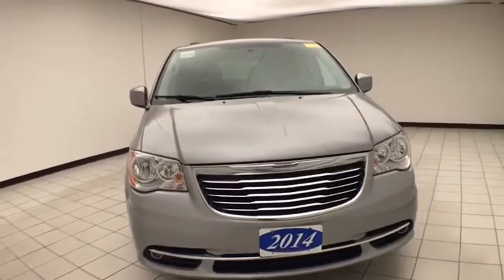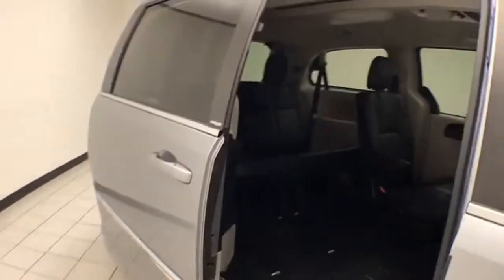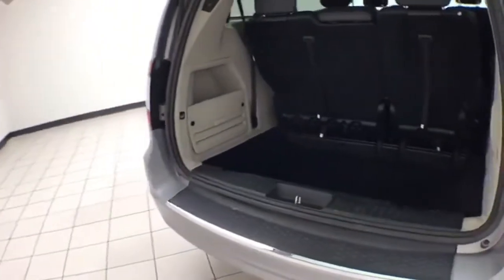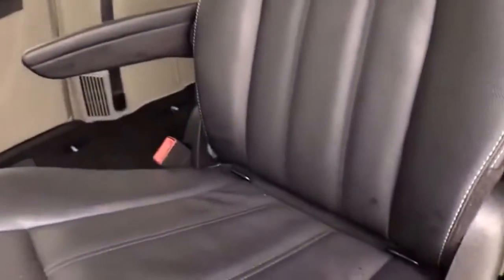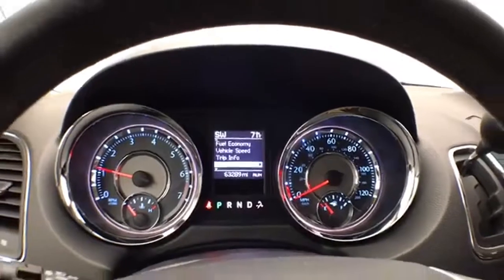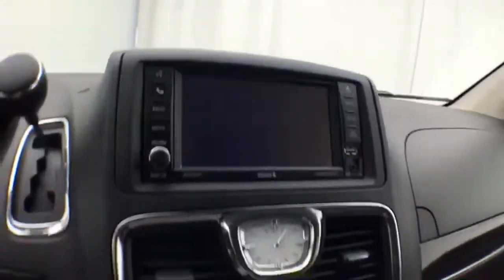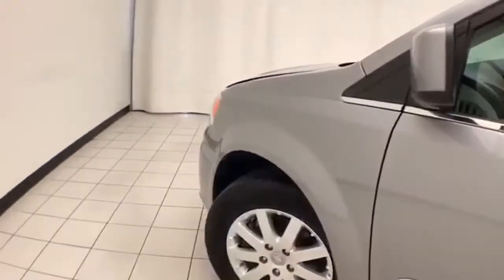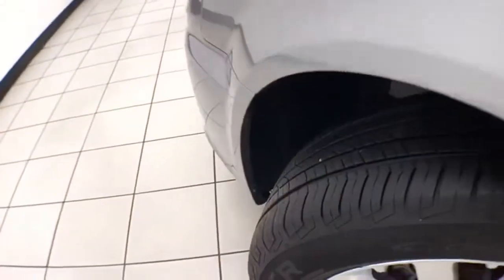Used 2014 Chrysler Town & Country WISCONSIN, WI E1876A - SOLD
Year: 2014
Make: Chrysler
Model: Town & Country
Trim: Touring
Engine: 6 Cyl. 3.6 L
Transmission: Automatic
Color: Billet Silver Metallic Clearcoat
Interior: Black/Light Graystone
Mileage: 63012
Stock #: E1876A
VIN: 2C4RC1BG9ER220958
Billet Silver Metallic Clearcoat 2014 Chrysler Town & Country Touring Leather Seats, Local Trade, 7 Passenger Seating, DVD Entertainment System, Backup Camera, Bluetooth, Power Drivers Seat, Town & Country Touring, 4D Passenger Van, 3.6L V6 24V VVT, 6-Speed Automatic, FWD, Billet Silver Metallic Clearcoat, Black/Light Graystone w/Leather Trimmed Bucket Seats (ML) or Cloth Low-Back Bucket Seats. Odometer is 30536 miles below market average!Three dealerships two locations, one goal to be your dealer! At Sheboygan Chevrolet Chrysler, we walk it, with pride! Our Sales personnel are non-commissioned, which means we pay their wages, not you!Awards: * JD Power Initial Quality Study (IQS) Reviews: * If you want the ability to easily load and carry a family and their gear without sacrificing your or the kids' desire for creature comforts, all should find something to like in the 2014 Town & Country minivan. Fathers might find a different joy in boasting about the 283 horsepower under the hood. Source: KBB.com * Boasting over 30 exclusive and Best-in-Class claims, 2014 Chrysler Town & Country is the most innovative, most luxurious minivan in its class. Enhancing its inviting interior, the Town & Country features luxurious soft-touch materials throughout the cabin. The convenient standard power sliding doors and power liftgate open with the touch of a button and include obstacle detection. Seats are a big deal in a minivan, the Stow 'n Go Seats are wildly popular with families. One-touch fold and tumble second- and third-row seats fold into floor bins individually - so you can go from seven seats to two, or any combination in between. The 2014 Town & Country is now available with a dual screen Blue-Ray/DVD system. With two available nine-inch high-resolution screens that flip down from the overhead console, two USB ports, one HDMI port, and game-console inputs, the kids don't have to settle on just one thing to watch. The Uconnect Media Center Radio lets you store thousands of songs, select playlists, play videos, listen to standard SiriusXM Satellite Radio and navigate, if equipped. Available Uconnect Voice Command with Bluetooth lets you use voice commands to control the radio, navigation system and your cell phone, and stream music wirelessly. Providing extra help when backing up, the ParkSense Rear Park Assist System uses sensors to detect nearby obstacles while in reverse. The Town & Country features a 3.6L Pentastar V6 engine coupled with an AutoStick six-speed transmission, delivering Best-in-Class 283 horsepower and 260 pound-feet of torque. Advanced multistage front airbags, supplemental front seat-mounted side airbags, a driver's knee airbag, and supplemental side-curtain airbags for front and rear outboard occupants are all standard. The 2014 Town & Country also has an available 30th Anniversary Edition package featuring many luxurious interior touches. Source: The Manufacturer Summary * Versatile rear seating and cargo bay configurations; plentiful standard and optional features. Source: Edmunds

Address:
3400 South Business Drive